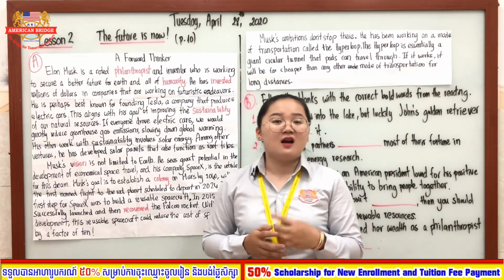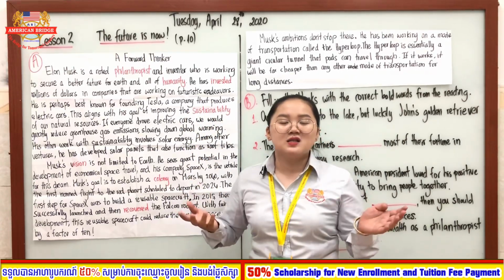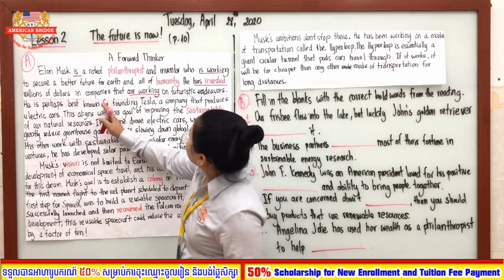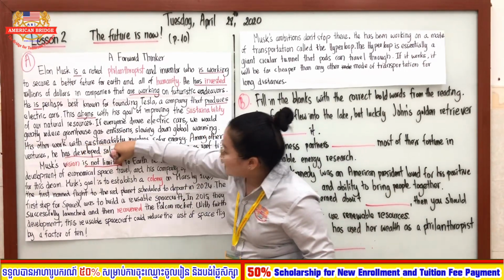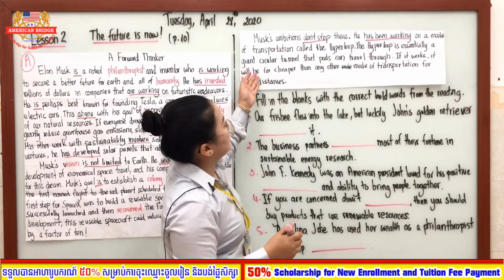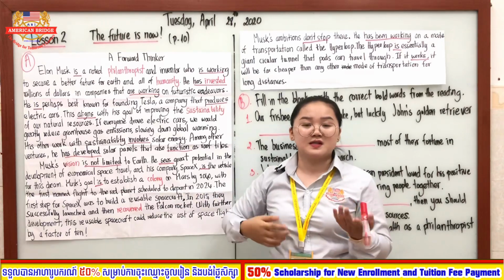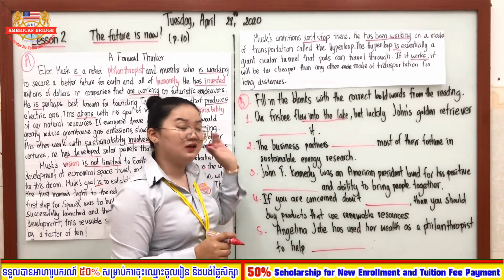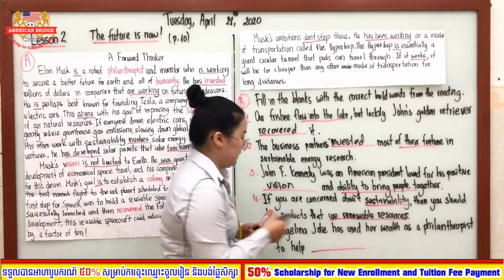Level 12A, Module 1: Role Model, Lesson 2: The Future is now (Page 10), Tuesday, April 28, 2020